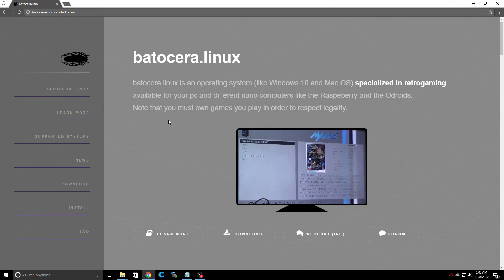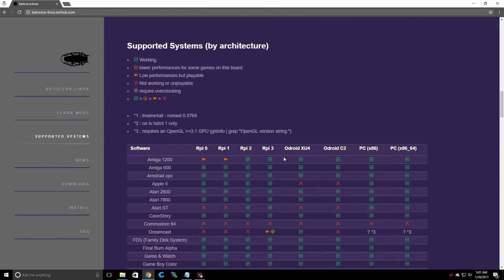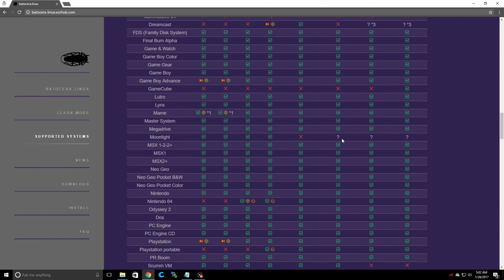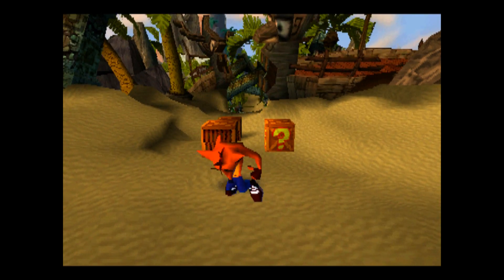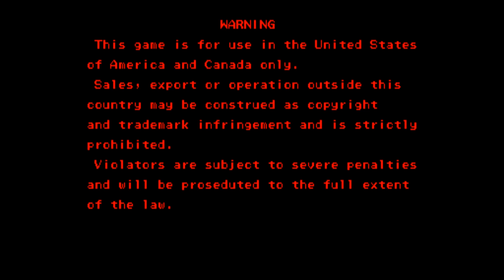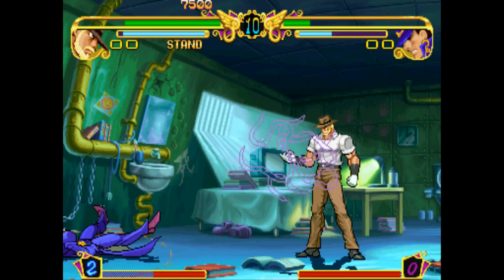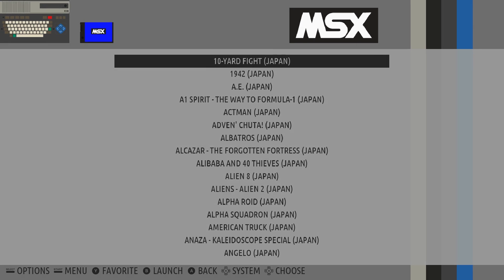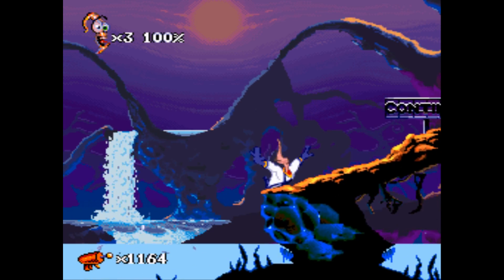Odroid C2 Recalbox Test Now Named Batocera.linux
Today I will be testing Recalbox Remix " it has been renamed to Batocera.Linux"

ODROID C2 SPECS
* Amlogic ARM® Cortex®-A53(ARMv8) 1.5Ghz quad core CPUs
* Mali™-450 GPU (3 Pixel-processors + 2 Vertex shader processors)
* 2Gbyte DDR3 SDRAM
* Gigabit Ethernet
* HDMI 2.0 4K/60Hz display
* H.265 4K/60FPS and H.264 4K/30FPS capable VPU
* 40pin GPIOs + 7pin I2S
* eMMC5.0 HS400 Flash Storage slot / UHS-1 SDR50 MicroSD Card slot
* USB 2.0 Host x 4, USB OTG x 1 (power + data capable)
* Infrared(IR) Receiver
* Ubuntu 16.04 or Android 5.1 Lollipop based on Kernel 3.14LTS